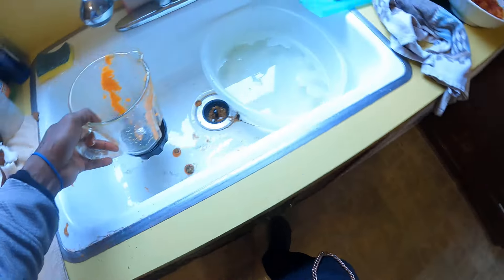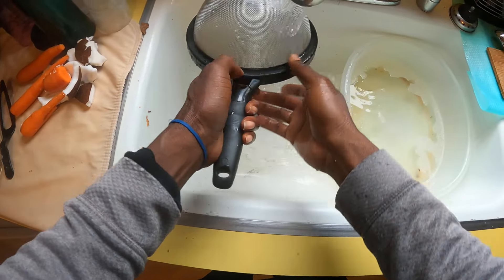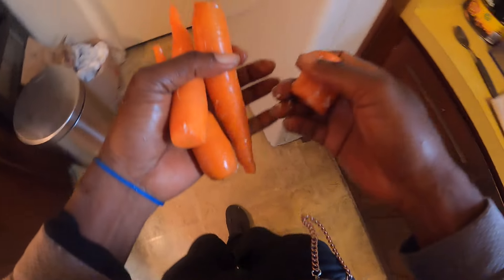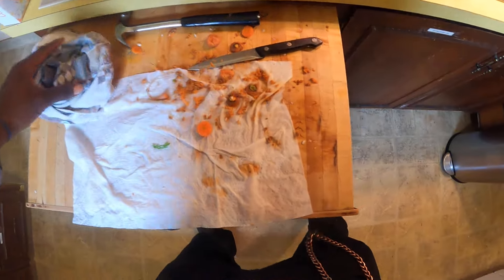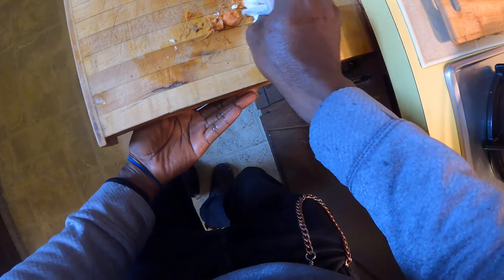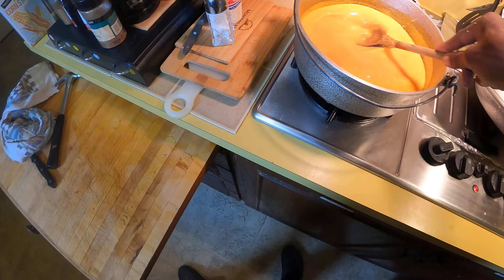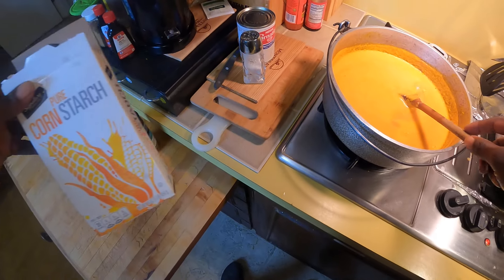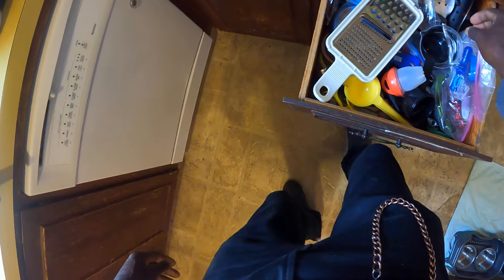CARROT PORRIGE pt3